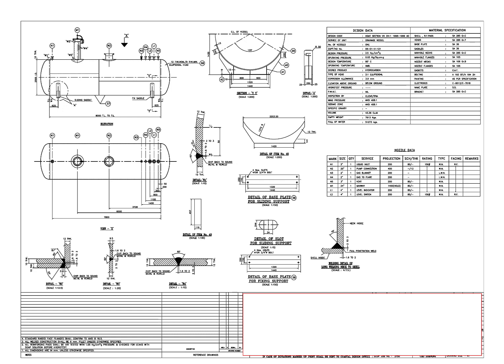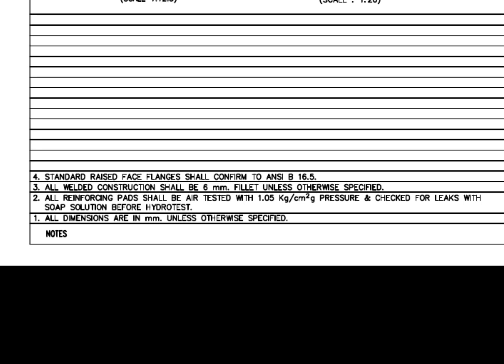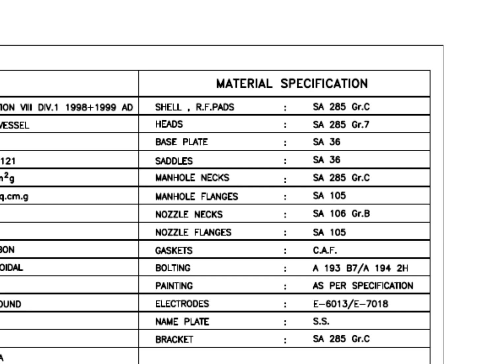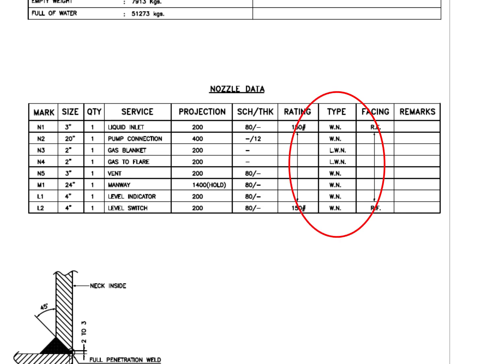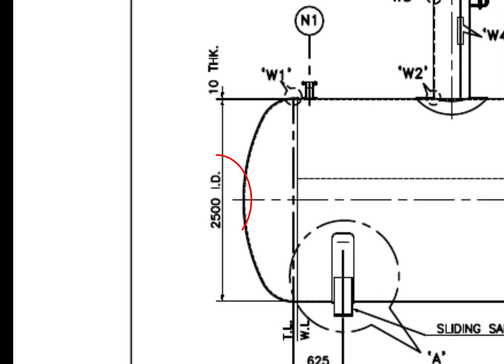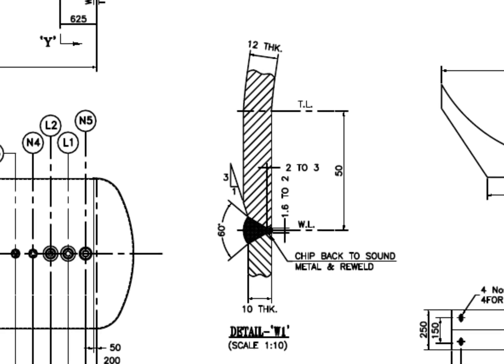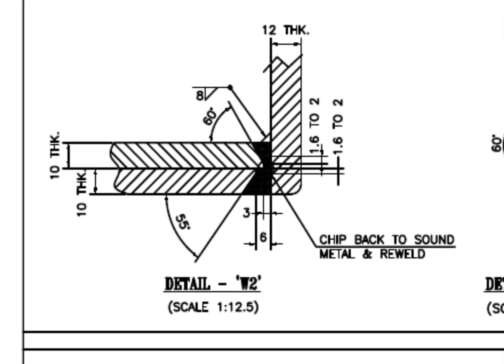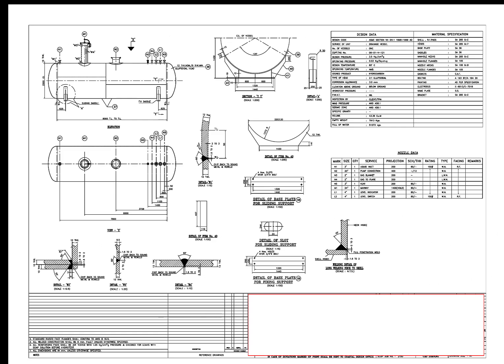How to read a pressure vessel drawing. tutorial For beginners प्रेशर वेसल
Pressure vessel tutorial. material specification, weld details, and other details discussed. for beginners. @technicalstudies.
FOR PDF FILES
1 Elbow Radius Chart